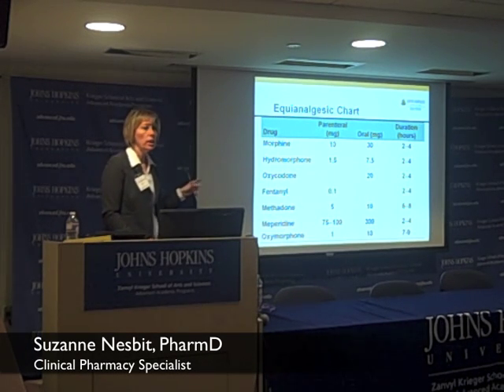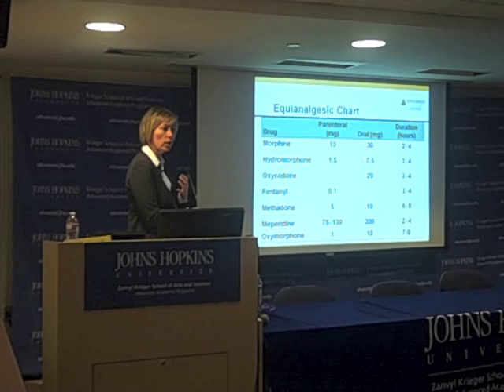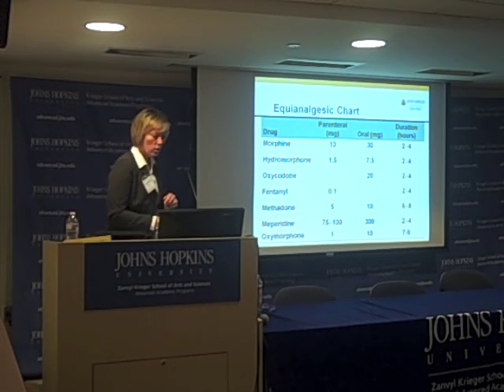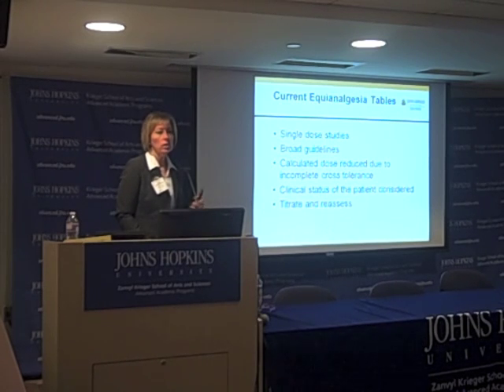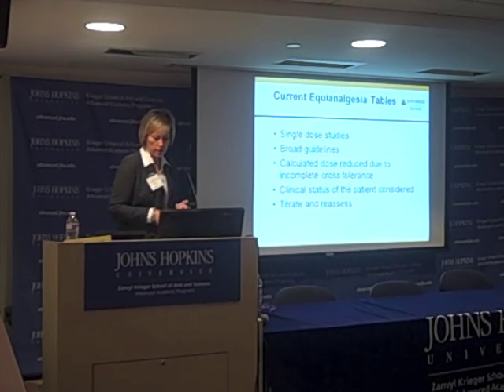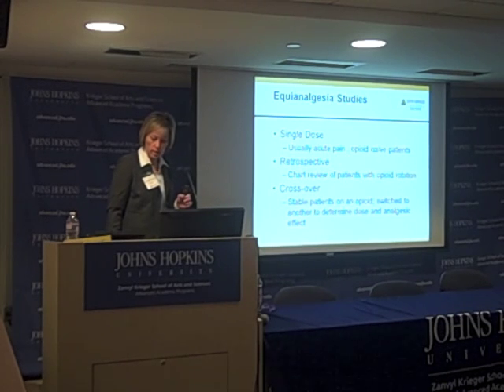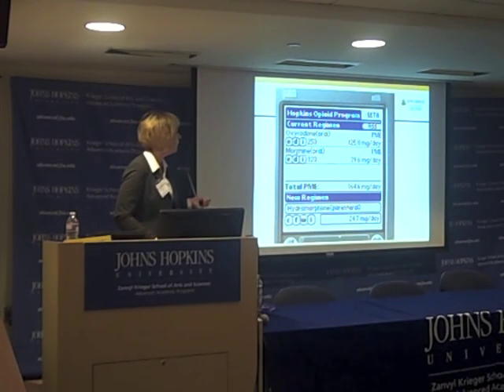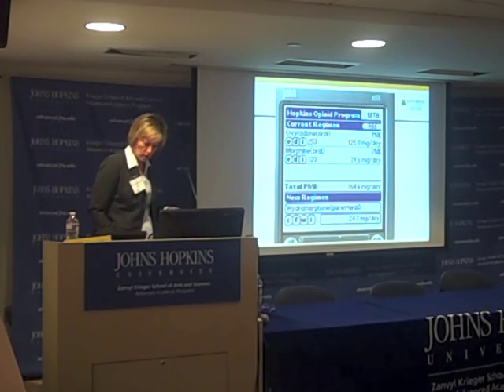New iPhone App: JH Opioid Calculator, Part II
Suzanne Nesbit discusses the development of an iphone application for pain killer dose conversions.